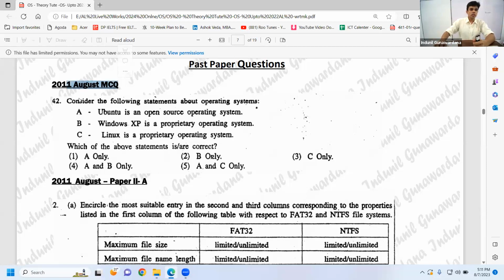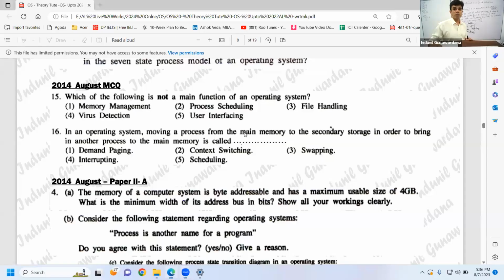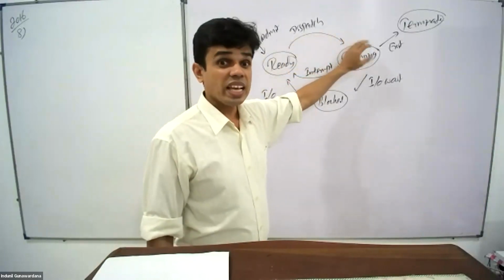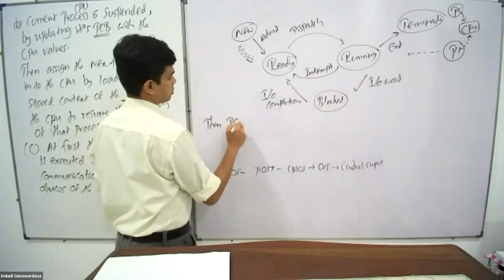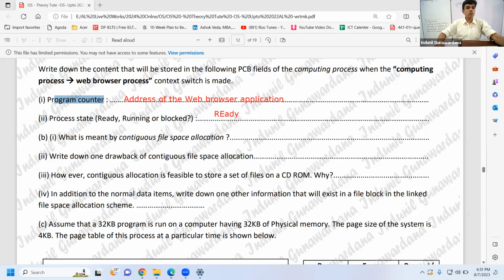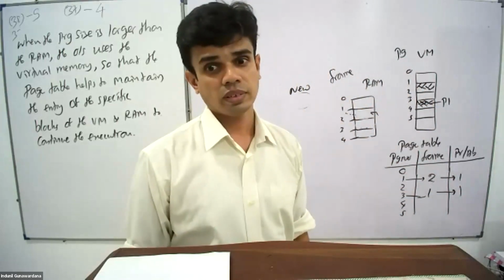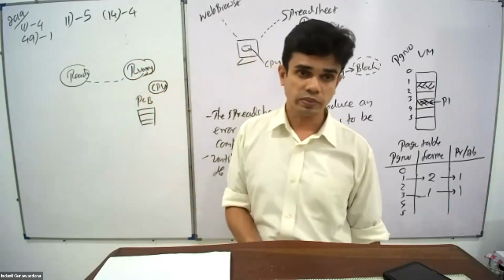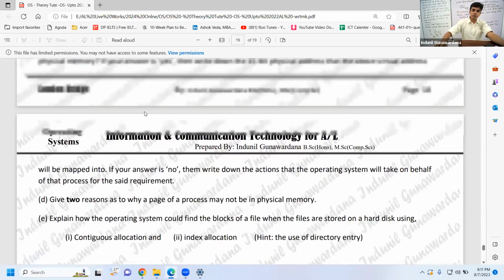Operating Systems(OS) Past Paper Discussion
A live Recorded Video from AL 2024 Theory ONLINE class, explaining the Past Paper Questions of  "Operating Systems".
For Online ICT classes contact 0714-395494 (WhatsApp, Viber)